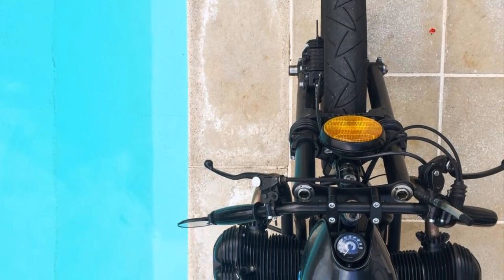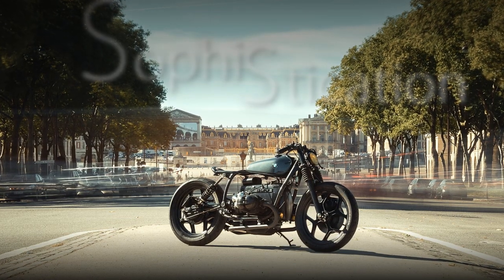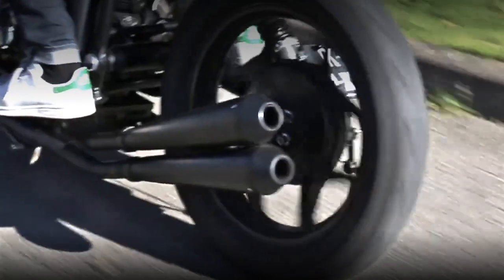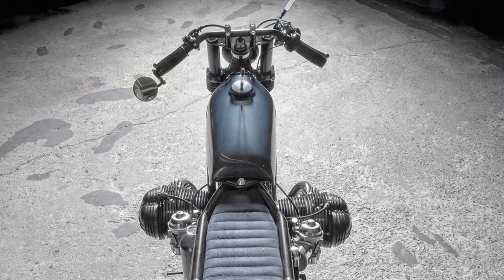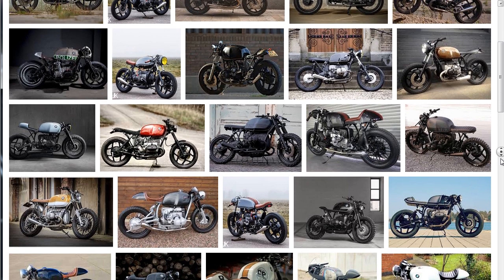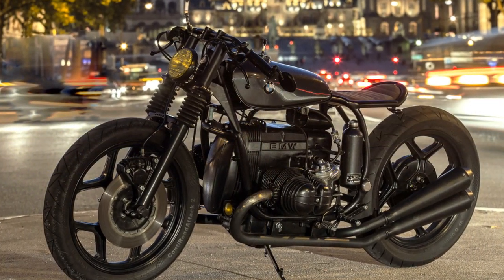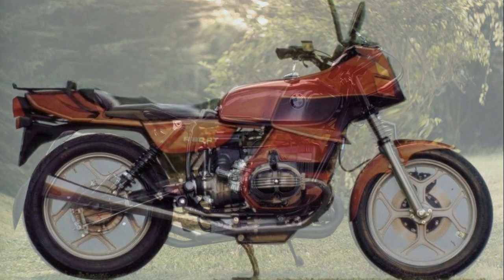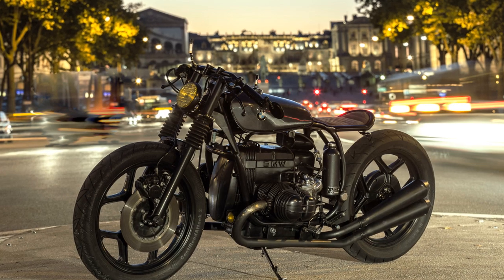Cafe Racer (BMW R80 by Le French Atelier)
It has been awhile, since i presented a BMW with a Boxer engine.
In fact, more than a year to be more precise.
But i just could not ignore this amazing BMW R80.
This is the work, of Vincent Amar, Thomas  and  Anthony Letourneur, and Denis Pereira, from "Le French Atelier", obviously located in France.